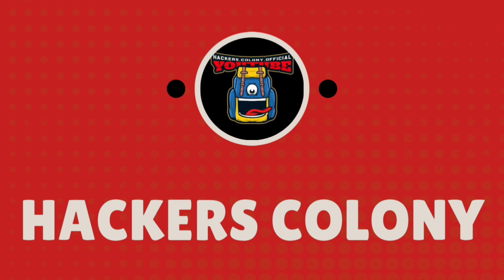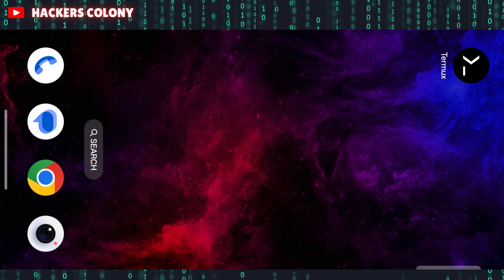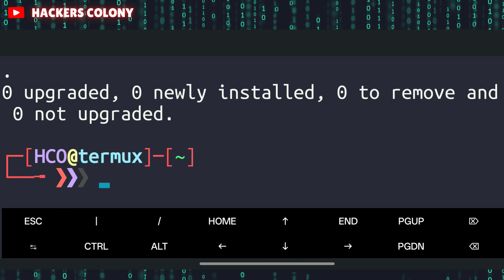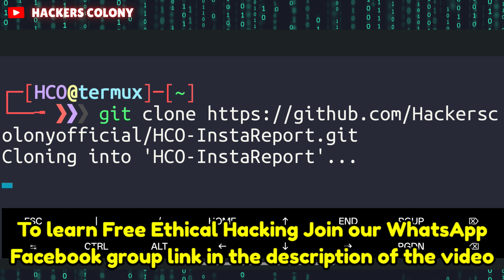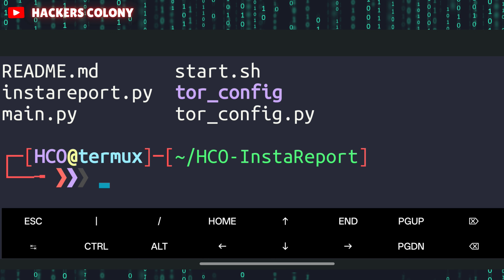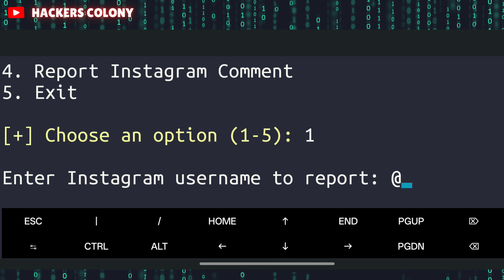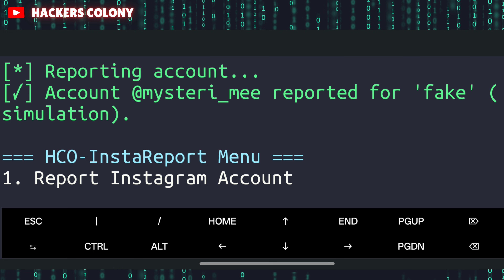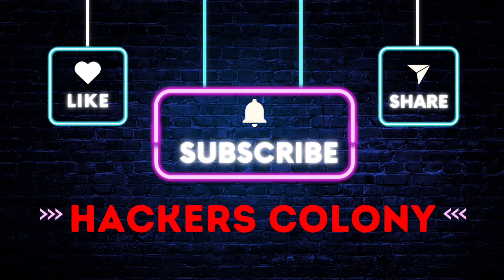How to Report & Permanently Ban Fake Instagram Accounts – 100% Legal Method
Hacking software
Ethical Hacking
Kali Linux hacking
Termux hacking
CyberSecurity